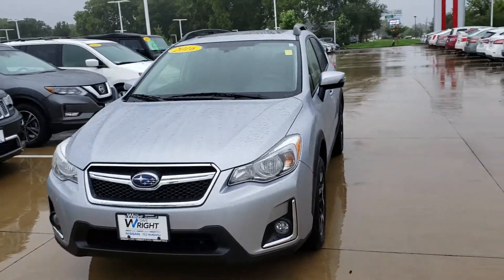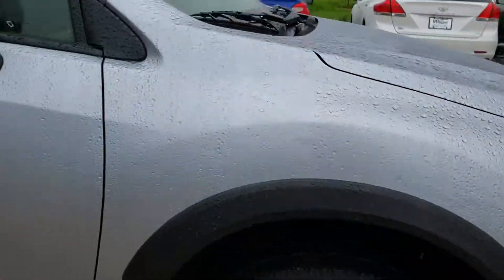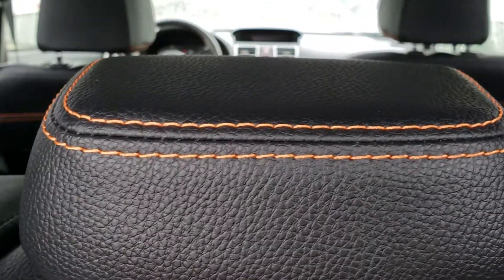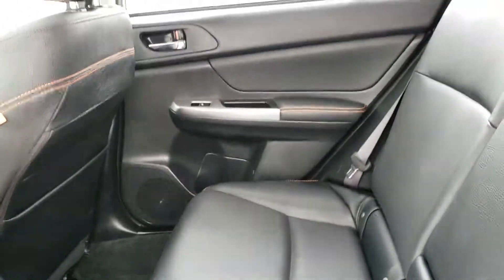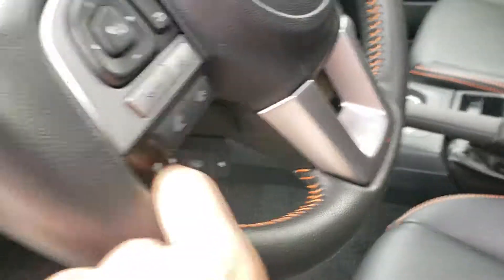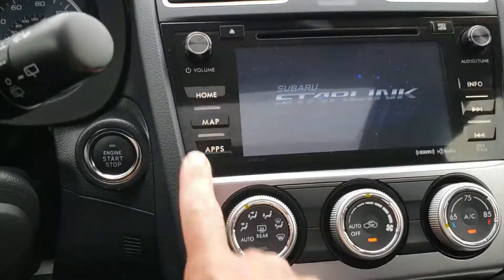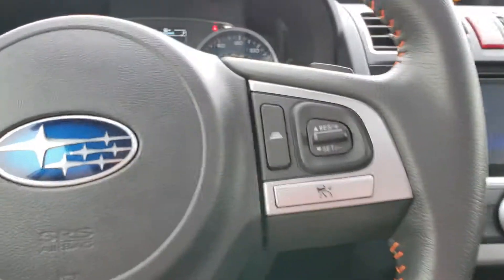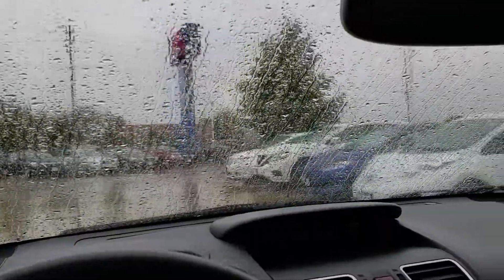Denise, here's a preview of the 2016 Crosstrek!